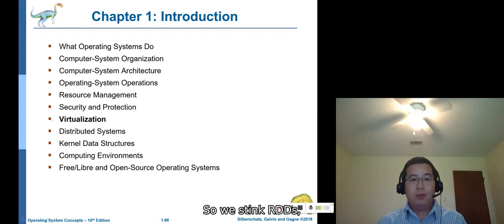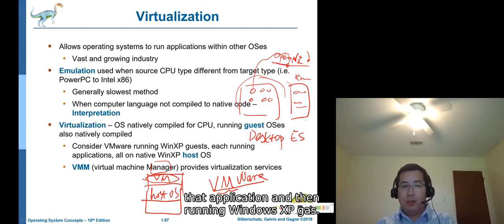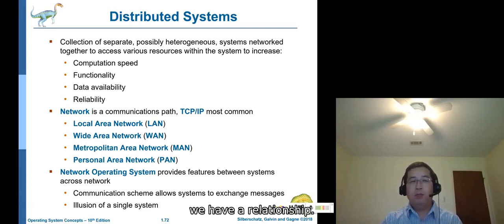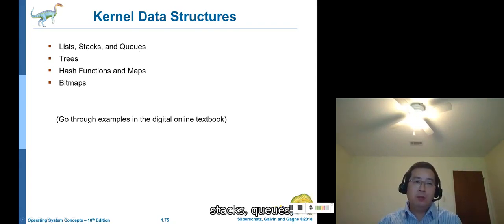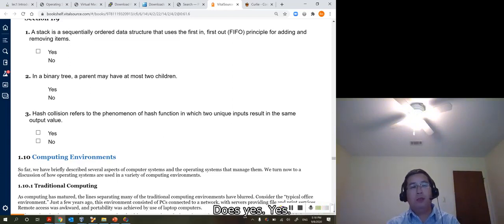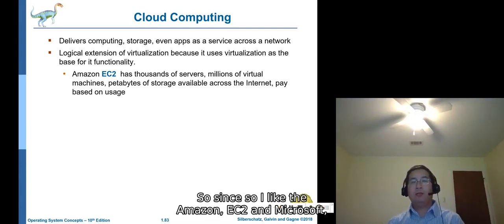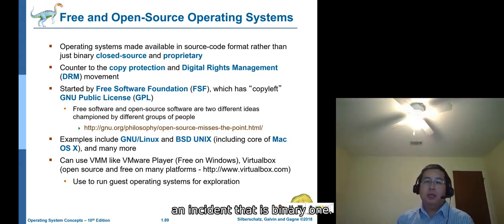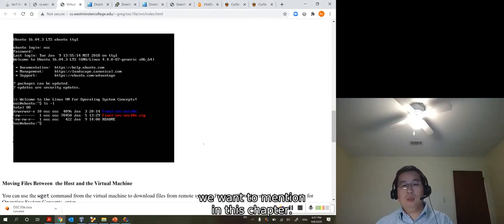CSC 306 Operating Systems (lec1 Introduction Part V)